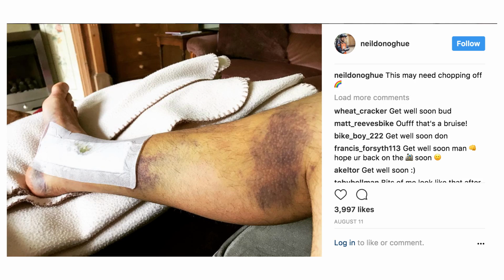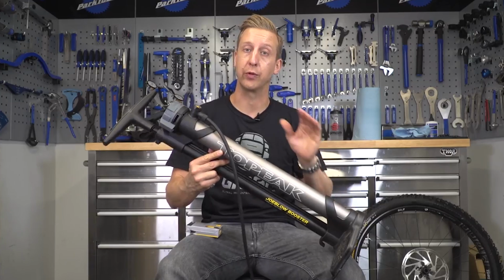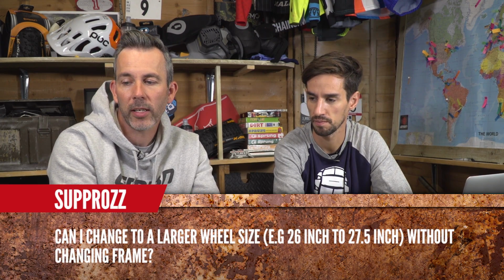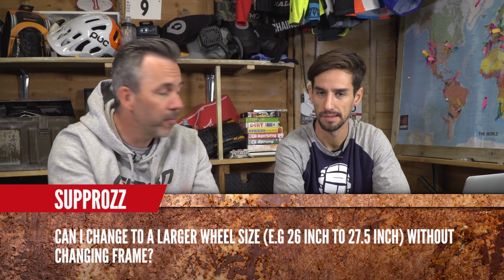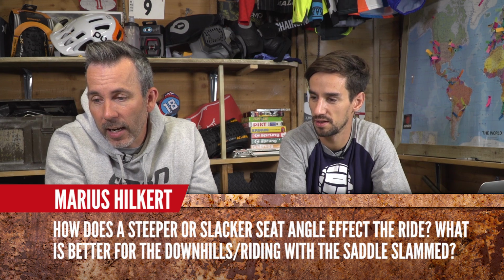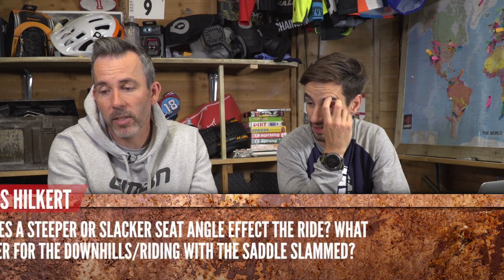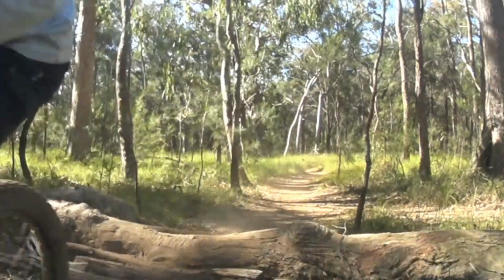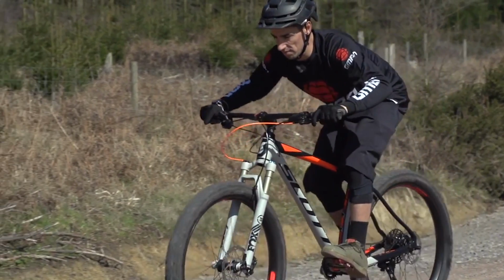How Can I Ride In Sand...Without A Fatbike? | Ask GMBN Anything About Mountain Biking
It's time for askgmbn! Neil's back in the Shed this week and is answering some questions about his accident and plans for his recovery! We've also got great correct me if i'm wrong, quickfire round and tonnes more questions about mountain biking to get through!

Martyn and Neil are in the Dirt Shed to answer your mountain biking questions that you've been sending in via the comments section on this weeks videos with the askgmbn and via our direct email . Subjects this week include post race recovery, tubeless set up, bunny hopping and our favourite bikes!

If you'd like to contribute captions and video info in your language, here's the link 👍

What do you need to learn to ride a bikepark? 📹